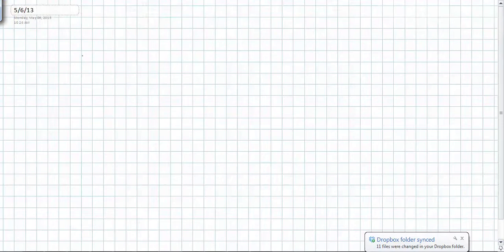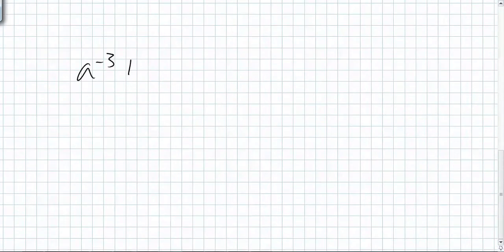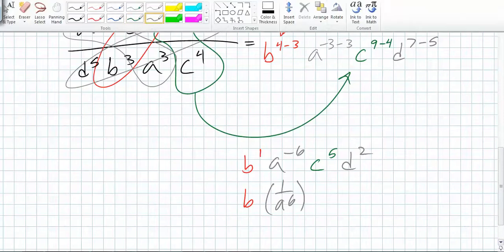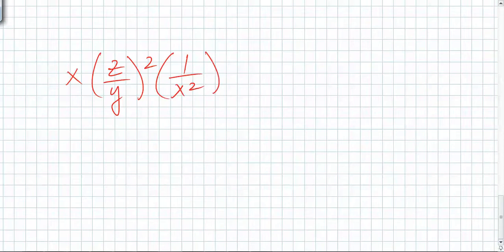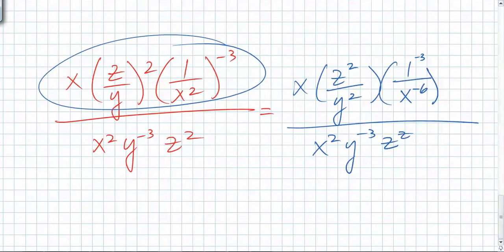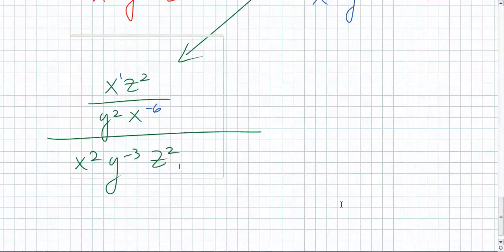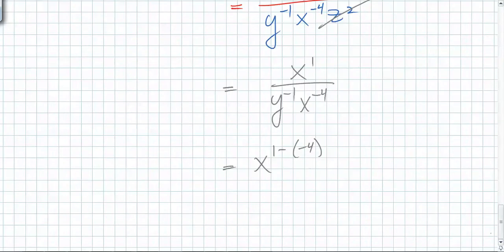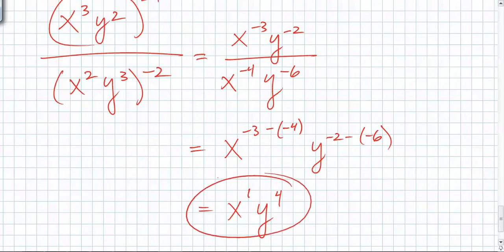5/6/13 - B Block - Algebra 1 Accelerated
We work through some exponent problems. PDF notes